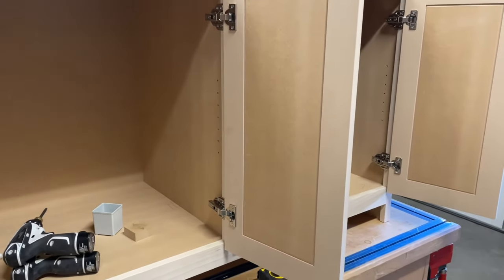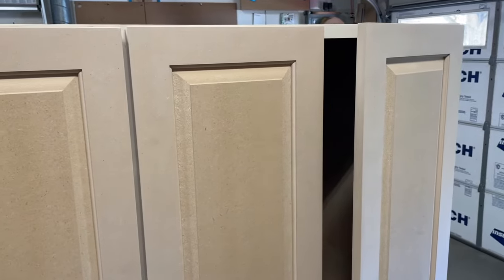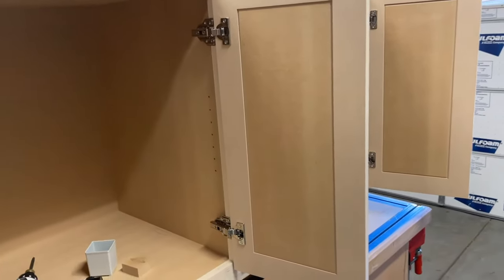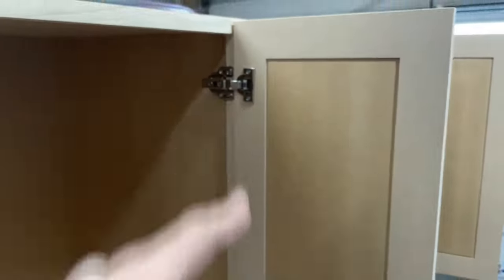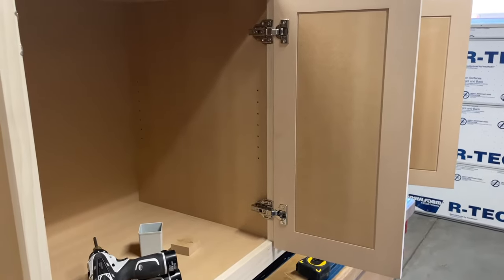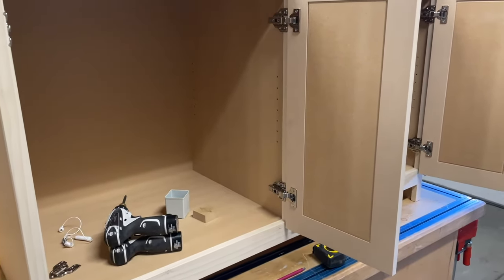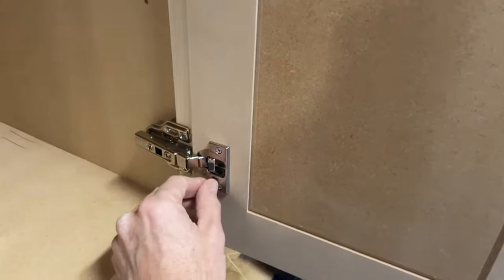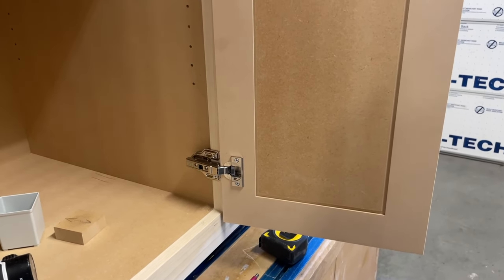Soft Close Blum Door Hinges- What Does This Tiny Button Do?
Soft Close Doors Closing Too Slowly?  What To Do To Change That!!!  This is a common problem with smaller sized doors.  Watch this video and let me know what you thought.

More Shop Helpers:

3M BLUE TAPE